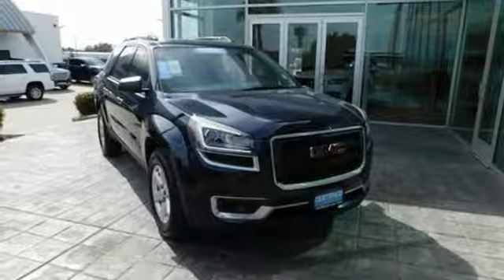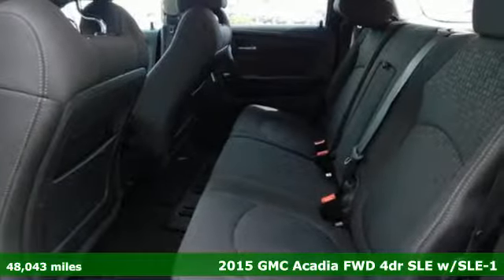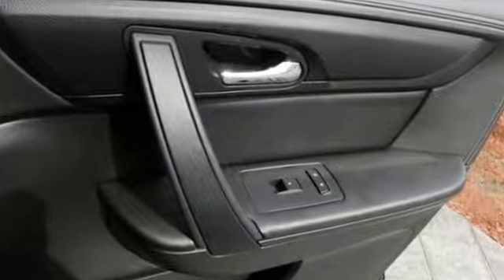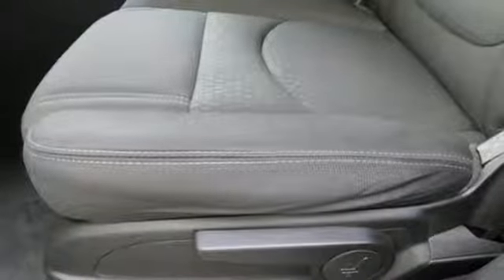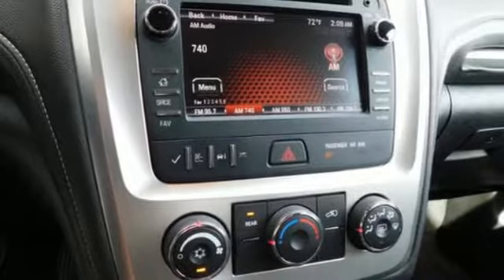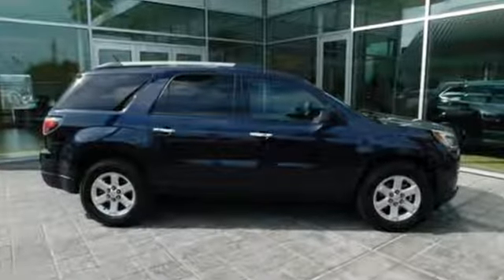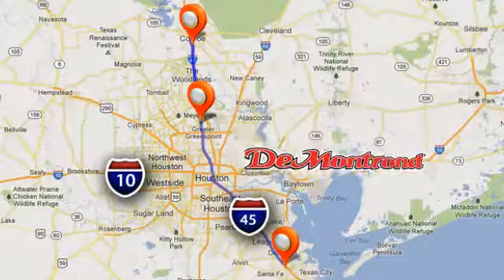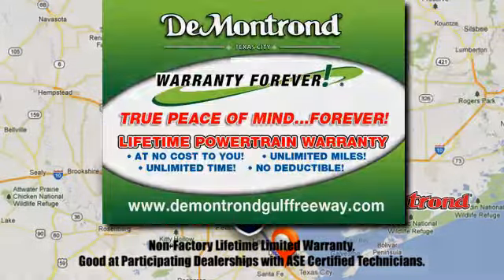Used 2015 GMC Acadia Houston Spring, TX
Year: 2015
Make: GMC
Model: Acadia
Trim: FWD 4dr SLE w/SLE-1
Engine: 217 L V6 Cyl.
Transmission: Automatic
Color: Dark Sapphire Blue Metallic
Interior: Ebony
Mileage: 48239
Stock #: W728411
VIN: 1GKKRNED0FJ238123

Address:
14101 North Fwy